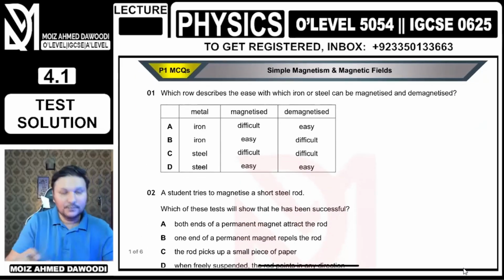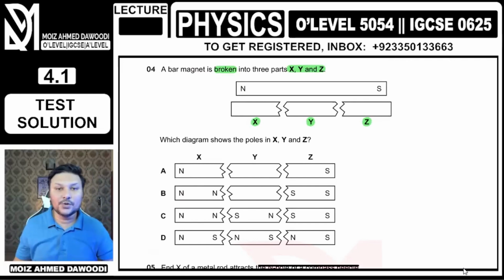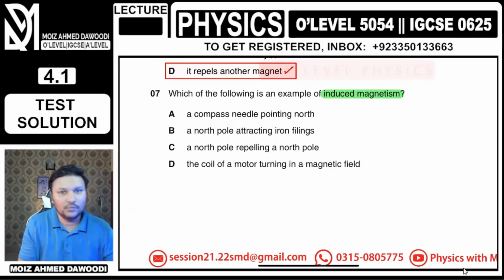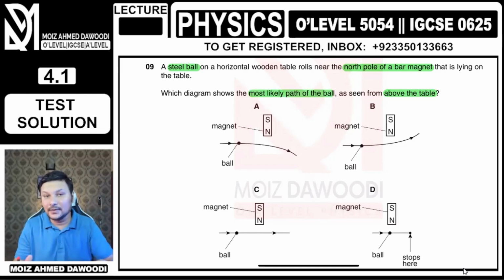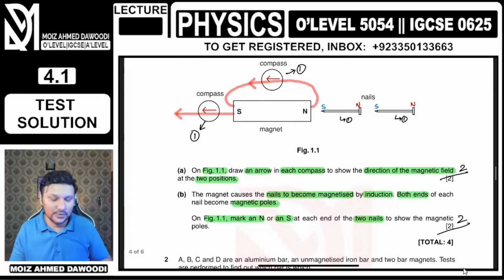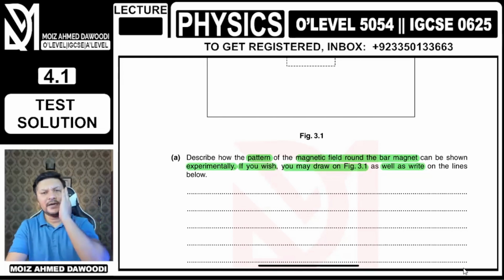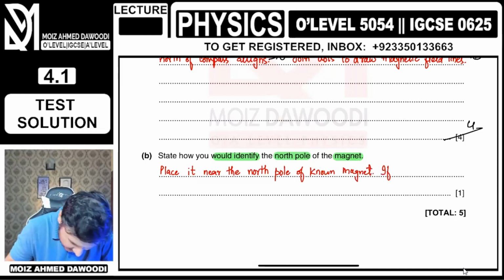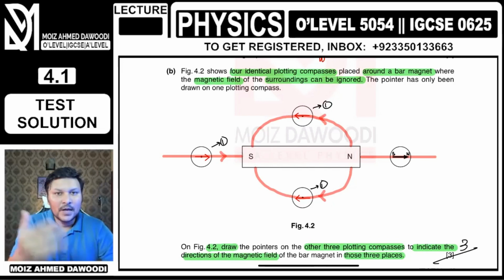"Mastering Test 4.1: Simple Magnetism & Magnetic Fields - Comprehensive Solution Guide!"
In this video, we will provide a detailed and comprehensive solution guide for Test 4.1 on Simple Magnetism & Magnetic Fields. Whether you're a student preparing for an exam or someone interested in understanding the concepts of magnetism, this video is perfect for you.

Our expert instructor will walk you through each question of Test 4.1, explaining the reasoning and steps behind the solutions. You'll gain a clear understanding of magnetic fields, their behavior, and the principles of magnetism.

We aim to make this video informative and engaging, ensuring you grasp the core concepts with ease. Whether you're a beginner or looking to reinforce your knowledge, our detailed explanations and visual aids will help you succeed.

Let's dive into the fascinating world of magnetism together! Happy learning!

Time Stamps:
00:00 Intro
01:26 MCQ 1
02:54 MCQ 2
04:27 MCQ 3
06:09 MCQ 4
08:28 MCQ 5
10:34 MCQ 6
11:24 MCQ 7
14:17 MCQ 8
16:34 MCQ 9
18:18 MCQ 10
20:00 Question 1
22:42 Question 2
25:57 Question 3
34:02 Question 4
38:00 Conclusion

Moreover, if you want to do this test, there is an unsolved PDF of this test:

Happy Learning 😊